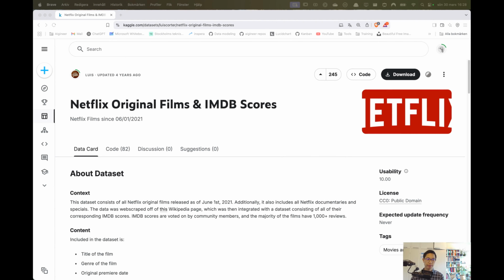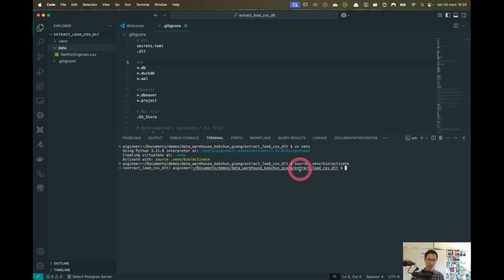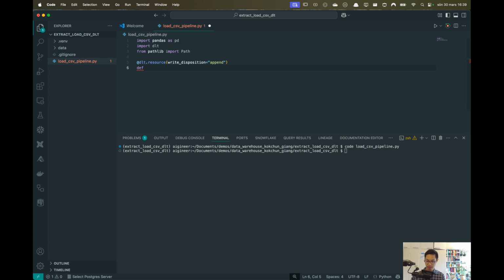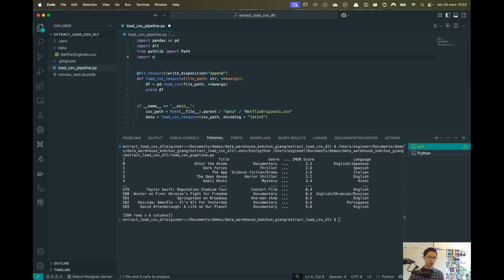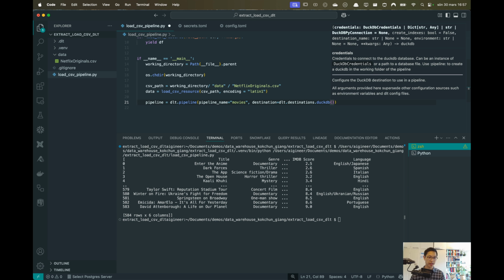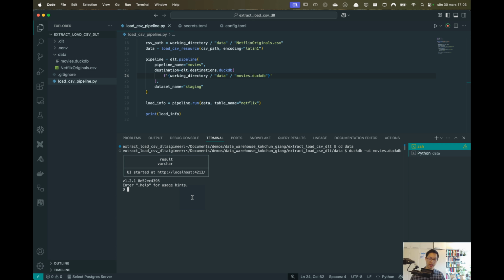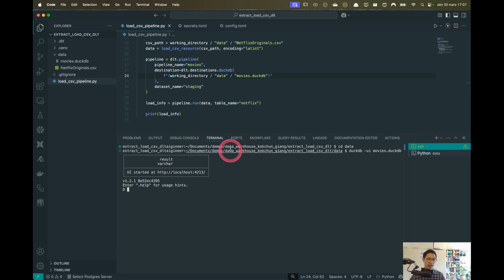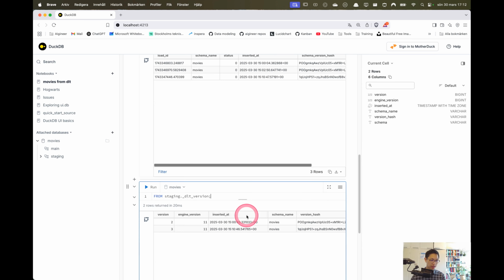data load tool (dlt) to load CSV file into DuckDB and exploring the data with DuckDB local UI